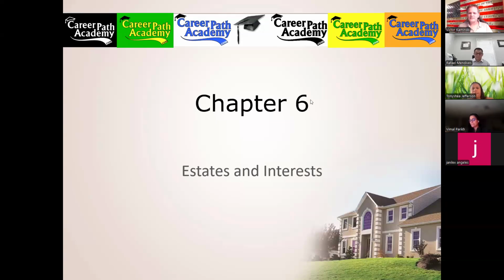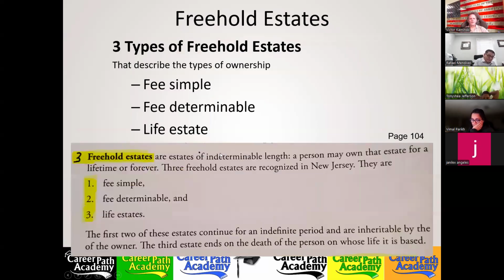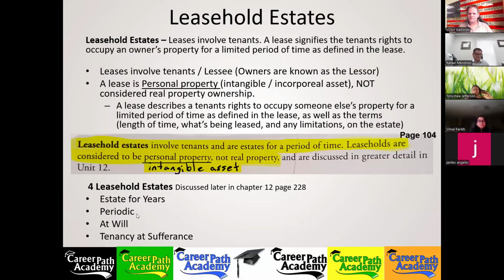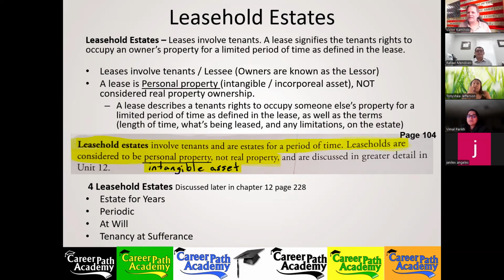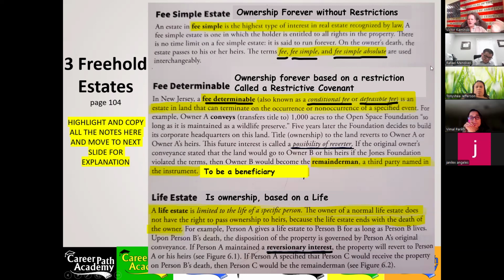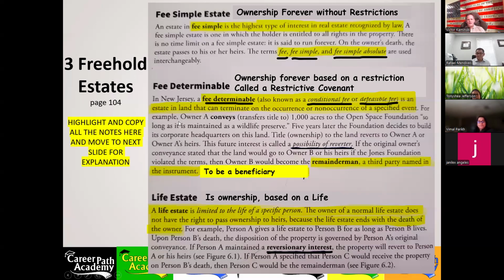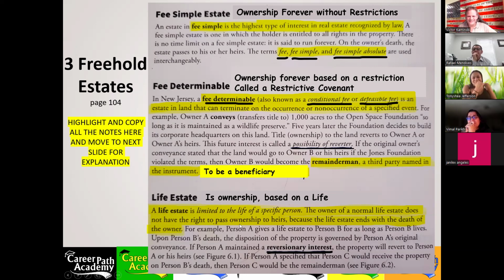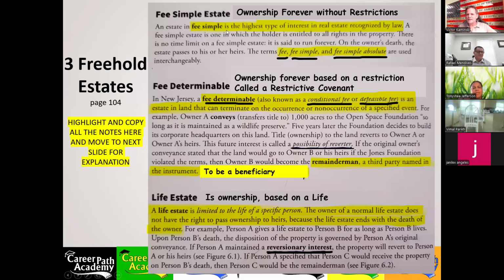Chapter 6 part 1